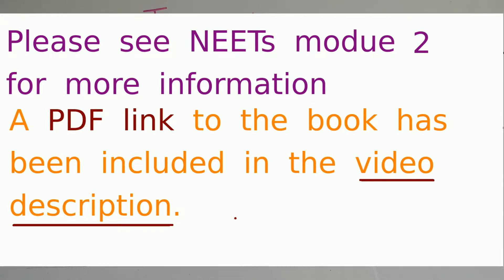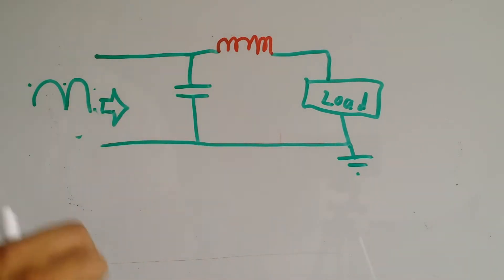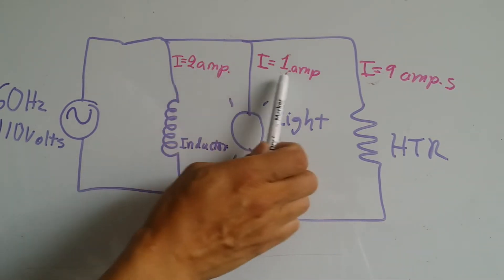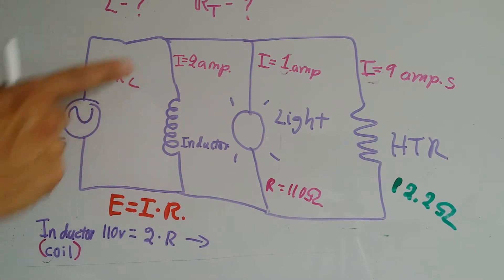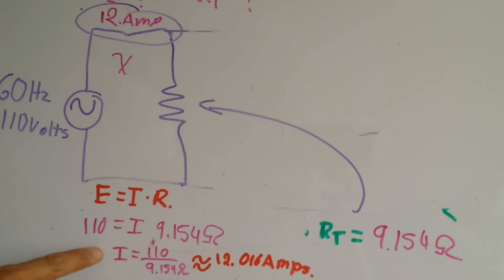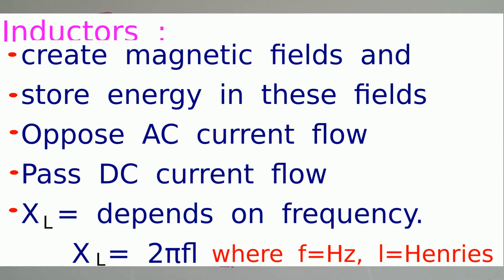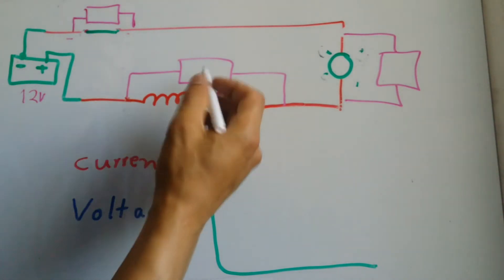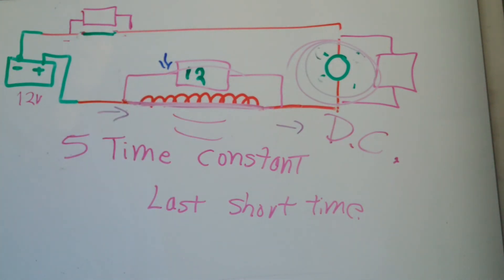05) Electricians Mate training - Basic - Inductors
Discuses Inductors properties, inductance reactance Xl and explains how voltage leads current in a inductor (ELI).